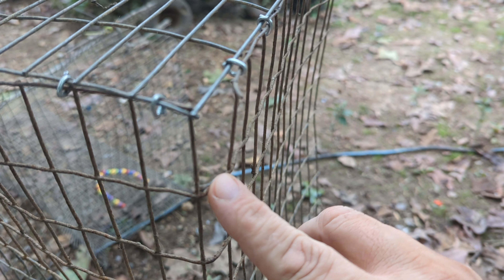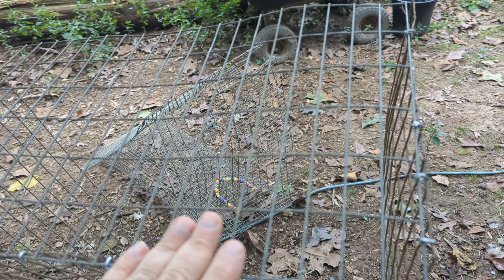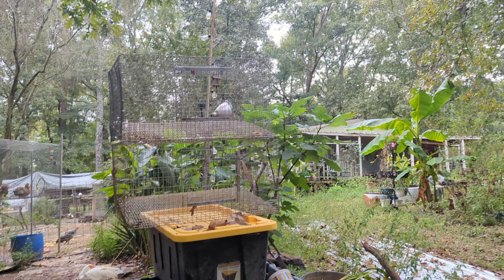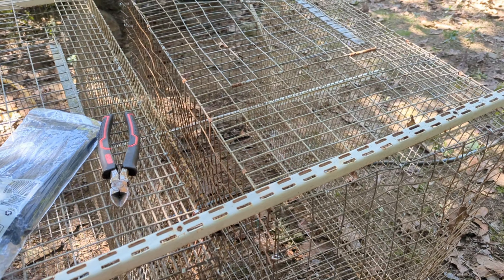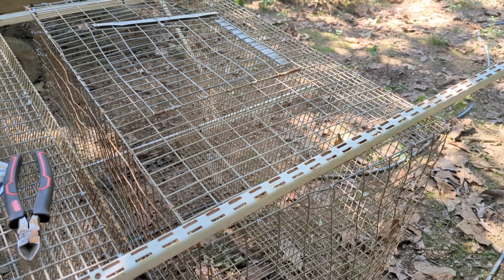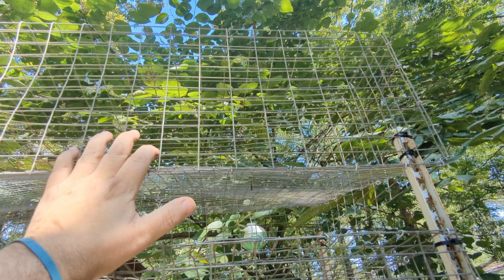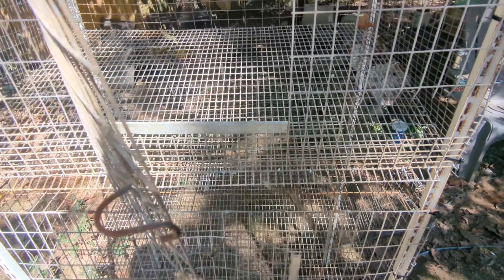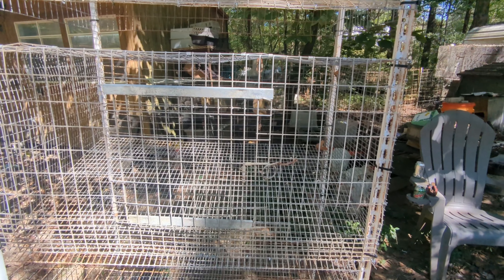DIY Quail Cages all wire stacked with sloped floors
Tropican Baby Bird Handfeeding Formula

If you feel you would like to buy us a gift, here's a link to our Amazon wish list. These items will ship directly to us.

If you purchase items from this list they will ship to your home.